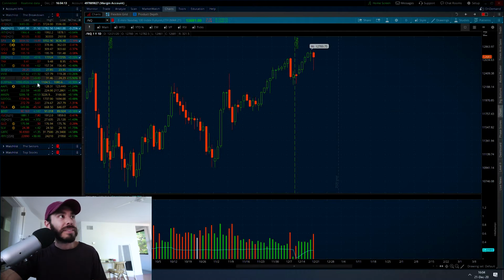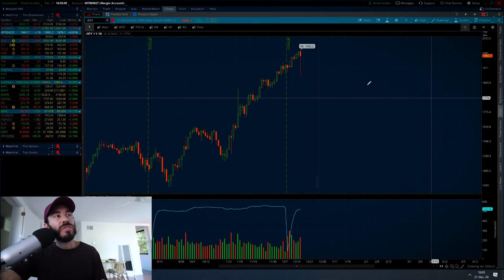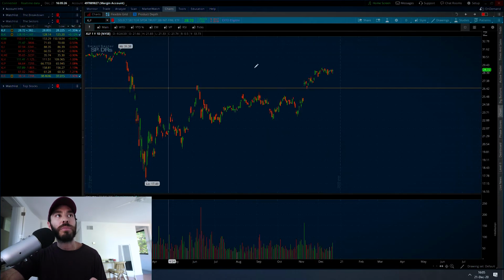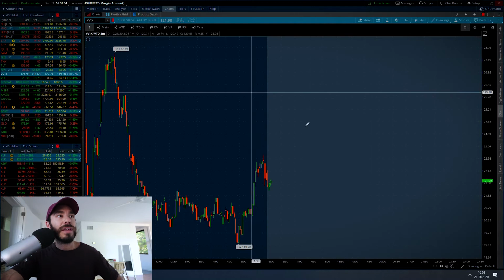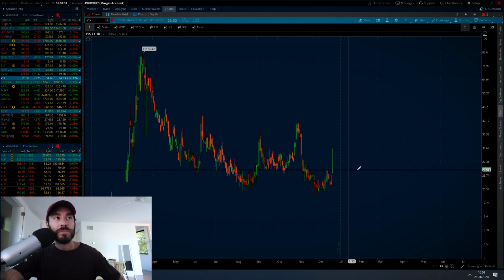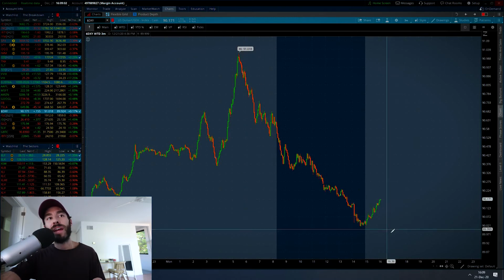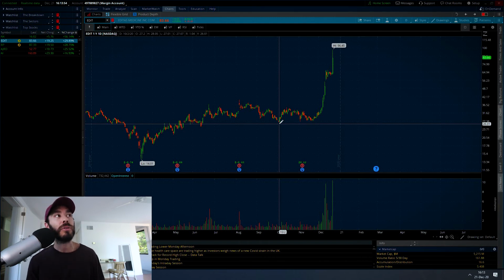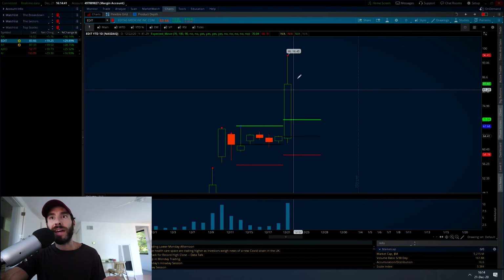NK EDIT RP Top 3 Stocks of the Day!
NantKwest, Inc. (NK), Editas Medicine, Inc. (EDIT), and RealPage, Inc. (RP) were the top stocks of the day! However, today in the stock market, things got a little bloody. We got the stimulus deal passed, but it's turning out so far as a buy the rumor sell the news type of event.

We saw some bids come into the VVIX towards the close, which tells us we might not be out of the woods in terms of selling. Look for the 3651 levels in the SPX to play support and ultimately 3600 as well.

Watch any of the top stocks on your radar today? If not, what were you looking at? I do this daily. If you have any questions, comments, or feedback, feel free to drop one!